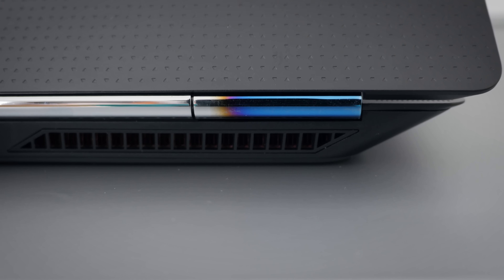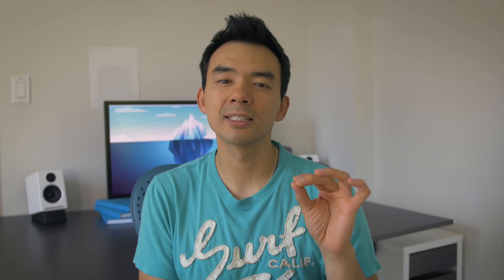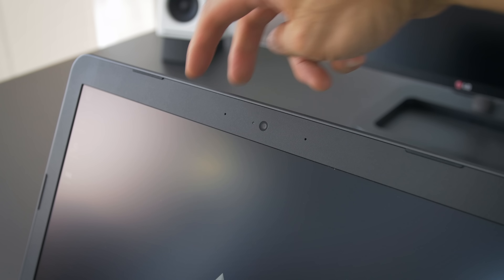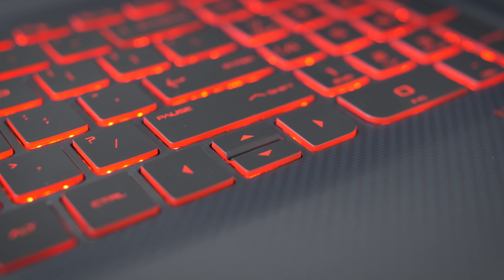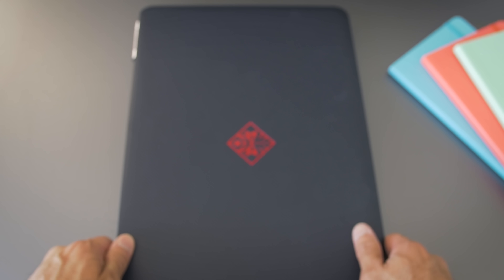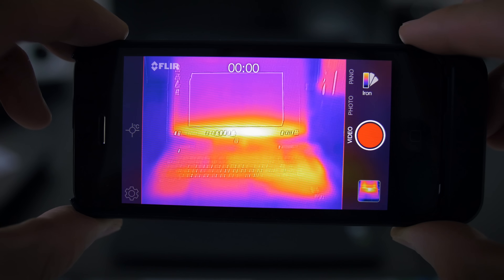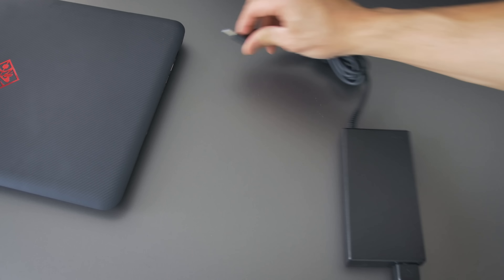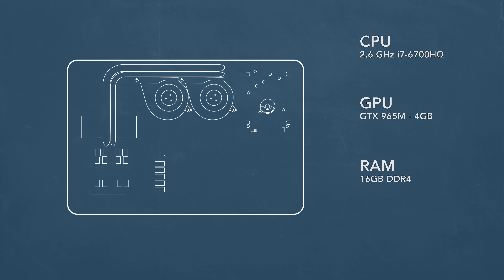HP Omen Laptop Review - Cheaper... But is it Better?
Dave2D review of the 2016 15" Omen with the GTX 965M - HP's Best 4K Gaming Laptop. Covering build quality, internal hardware and gaming performance. It's cheaper this year but is it better?

Laptop Case Thing

Background: Fili - Pressing Forward